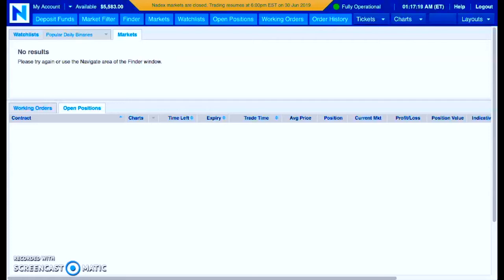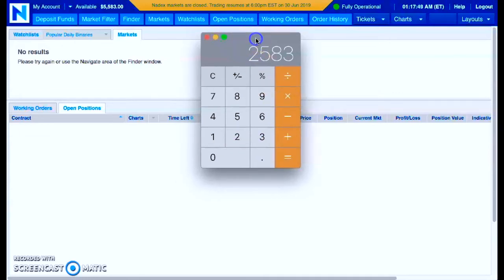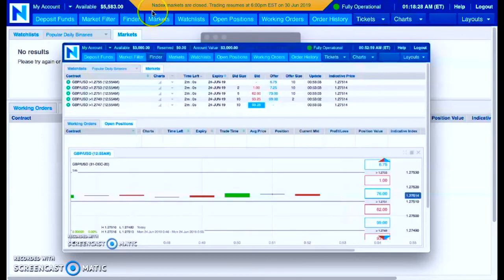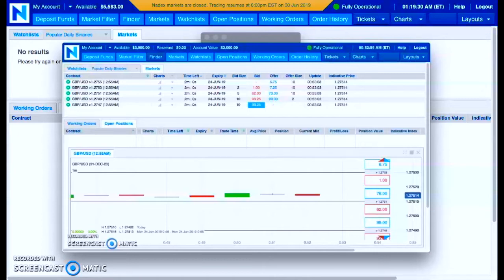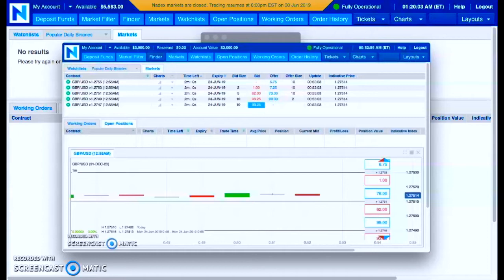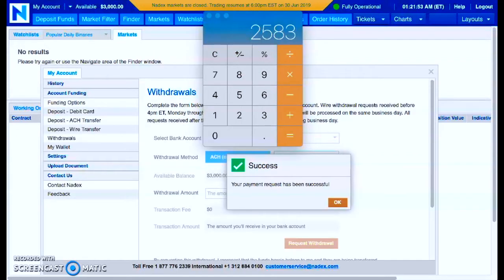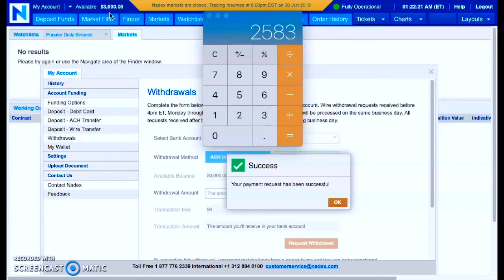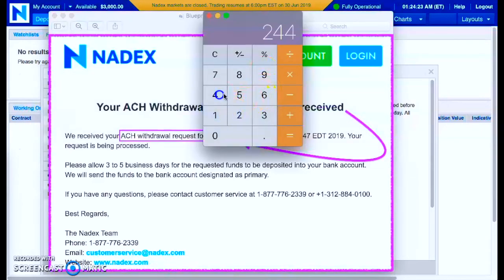$2,583.00 Weekly Paycheck Withdrawal From NADEX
Mark Fuller

[ SEO ]

NADEX
Binary Options
nadex binary options
Binaries
FOREX
Forex Signals
Foreign Exchange Market
Currency Market
Commodities Market
Financial Markets
Education
Trading
Starbucks
Dunkin Donuts
McDonald's
binaryoptions
mark fuller
mark fuller team alliance
TeamAlliance.tv
TeamAlliance.nyc
binary options
team alliance
teamalliance
binary trading
binary
iq option
options trading
expert option
stock
trade
day trading
analysis
iqoption
finance
profit
wall street
bitcoin
litecoin
crypto
ethereum
bitcoin price prediction
btc
crypto news
best cryptocurrency
xrp
bitcoin futures
cardano
bittrex
xrp ripple
crypto crash
iqoption
finance
profit
wall street
bitcoin
litecoin
crypto
ethereum
btc
xrp
eth
ltc
bitcoin price prediction
crypto news
best cryptocurrency
bitcoin price
nadex trading
nadex
nadex 2018